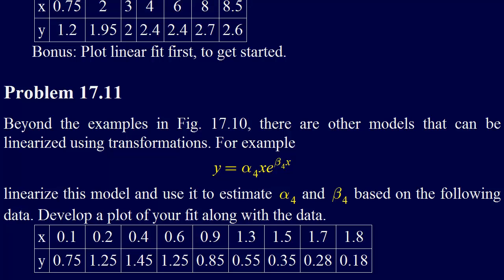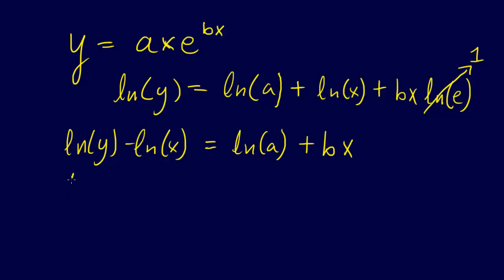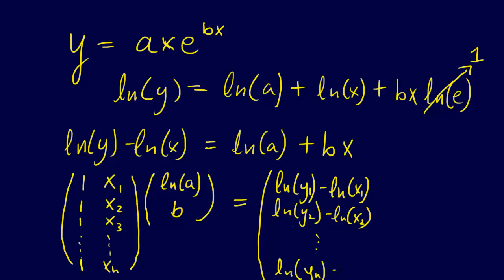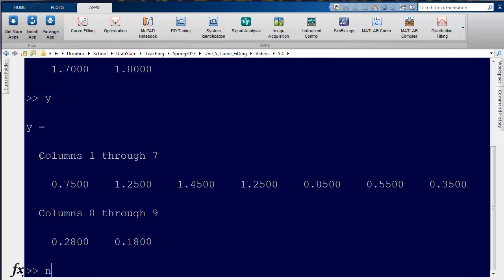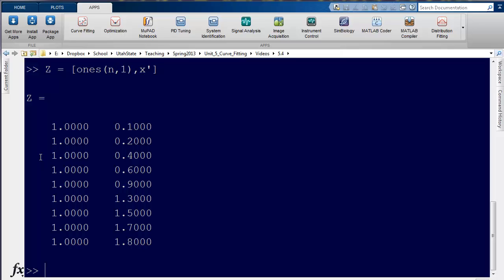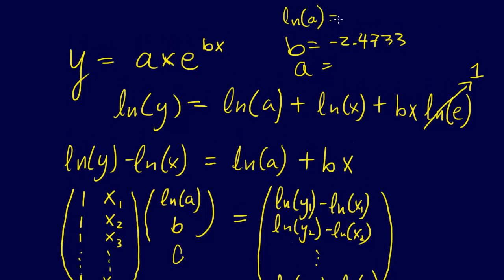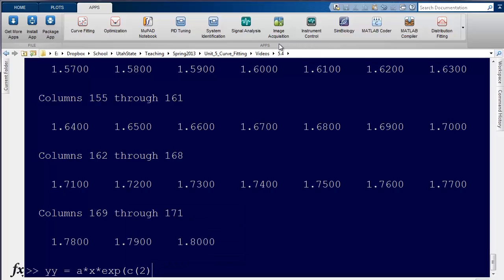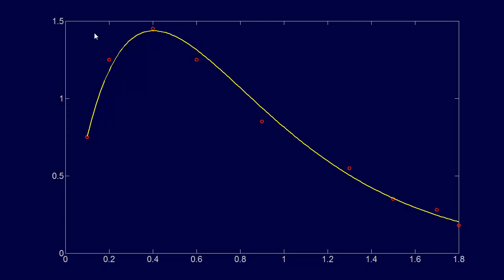5.4.4-Curve Fitting: Worked Example 3--by Hand